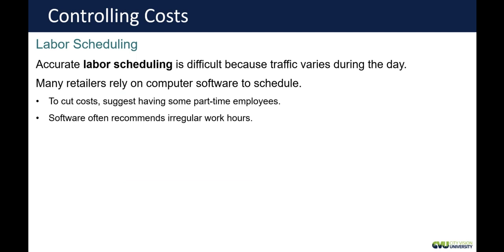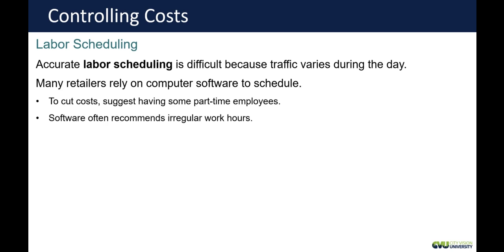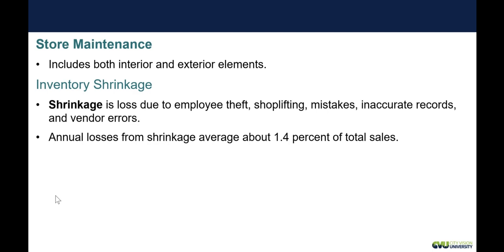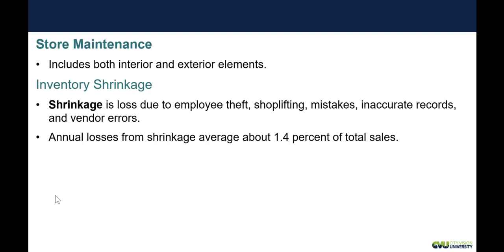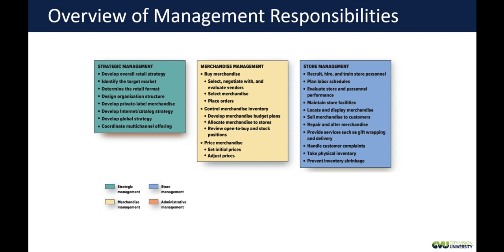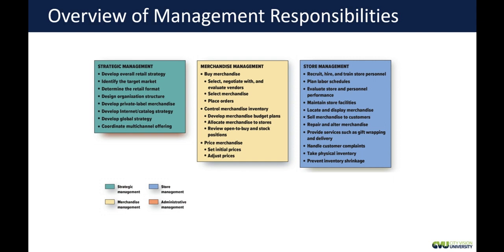BUS302: Week 8 Lecture 4